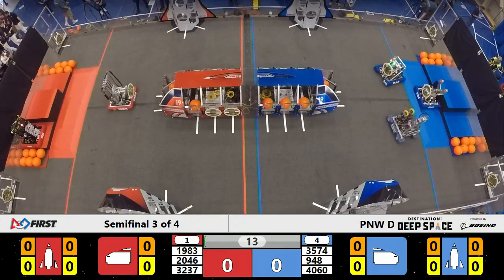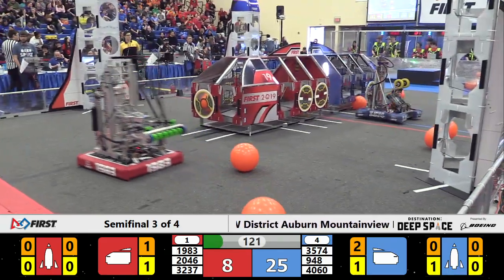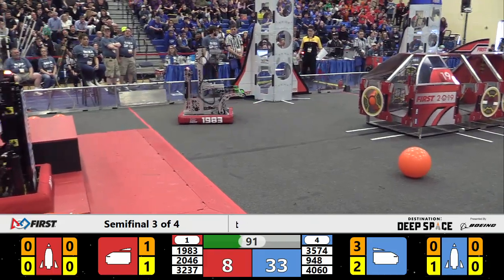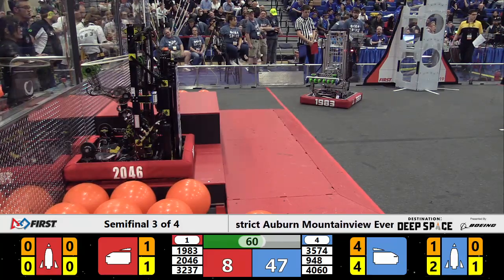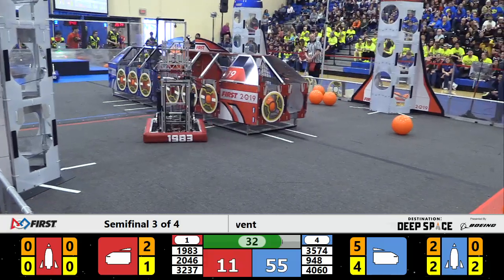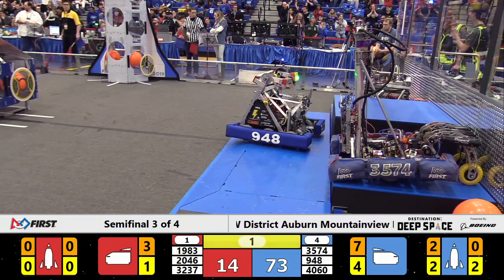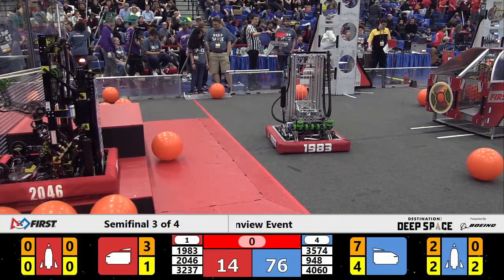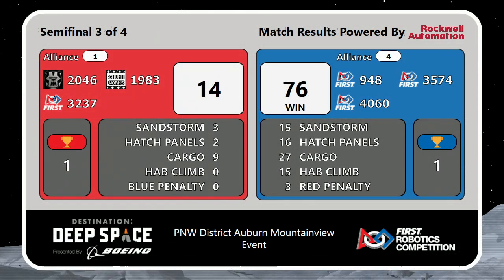2019 PNW District Auburn Mountainview Event Semifinal 2 Match 2